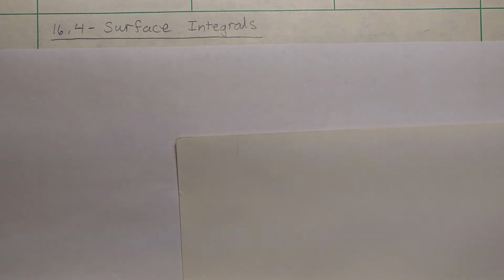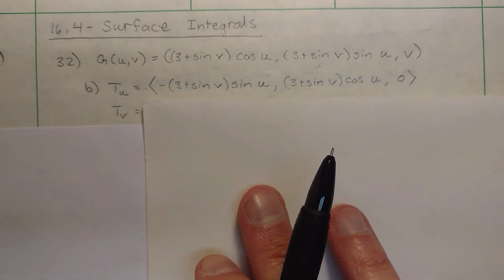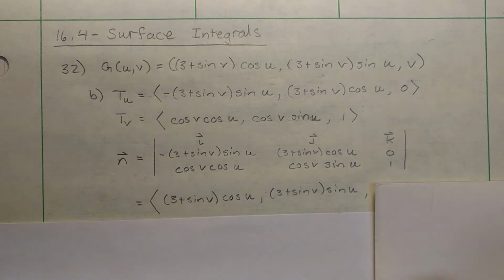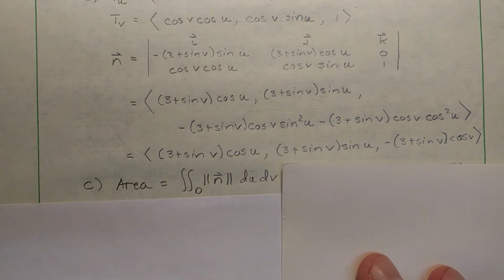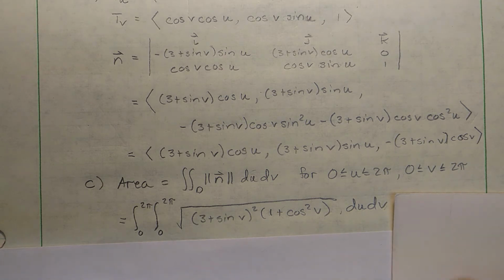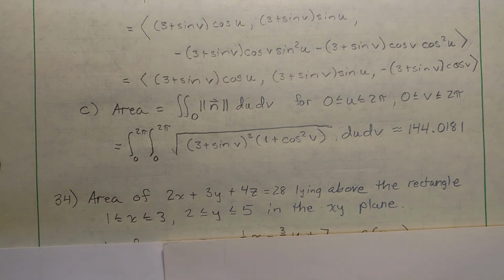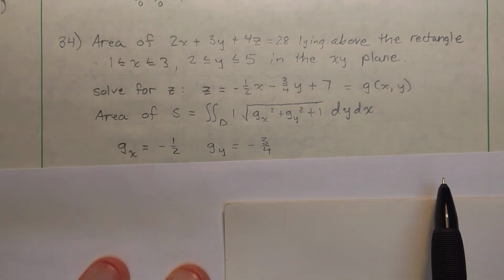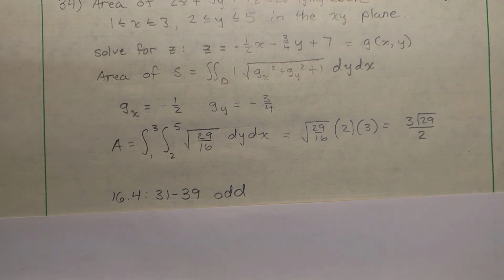MVV calc 16.4d notes